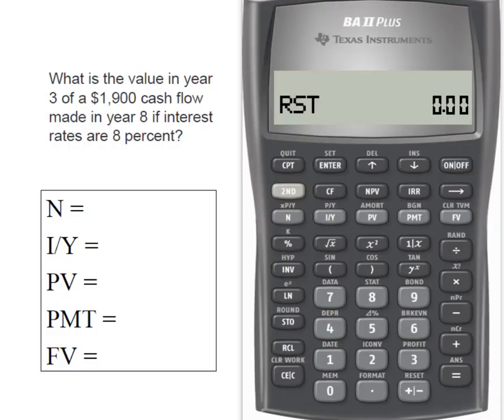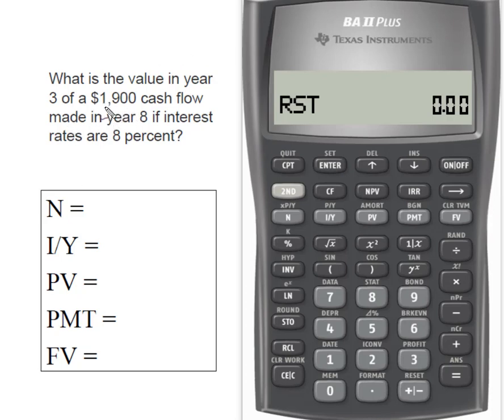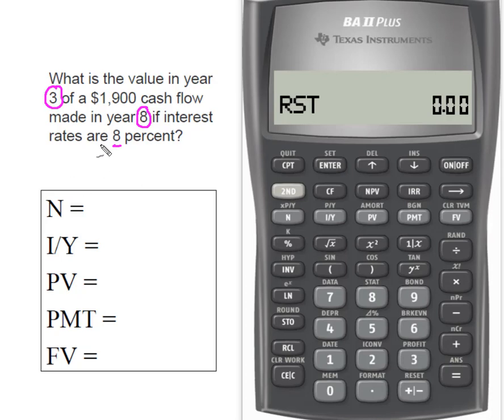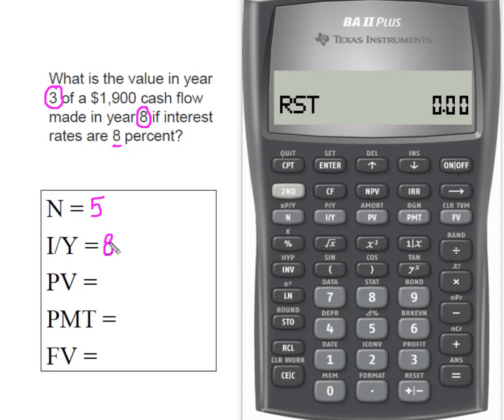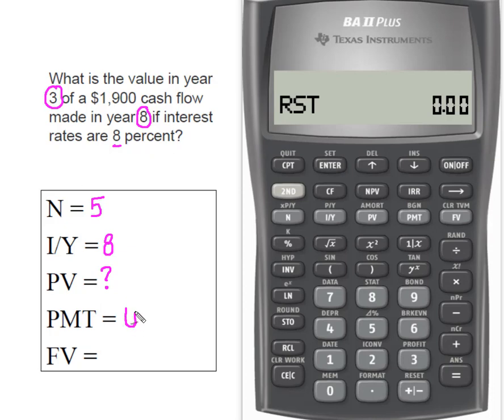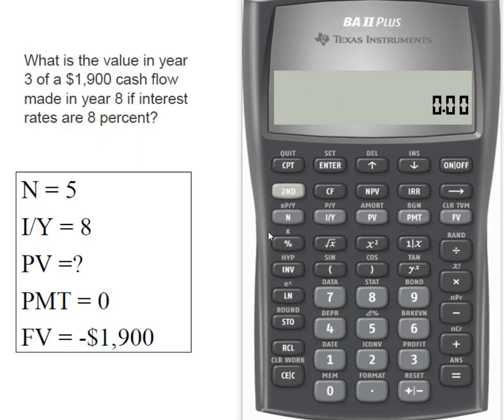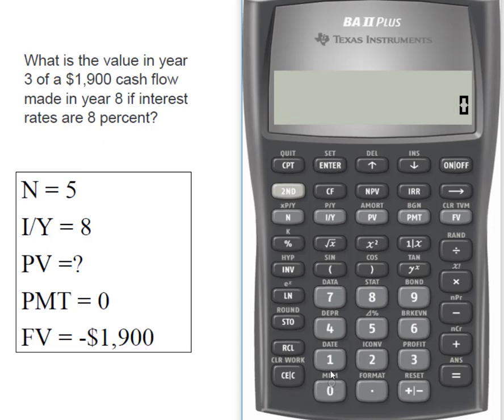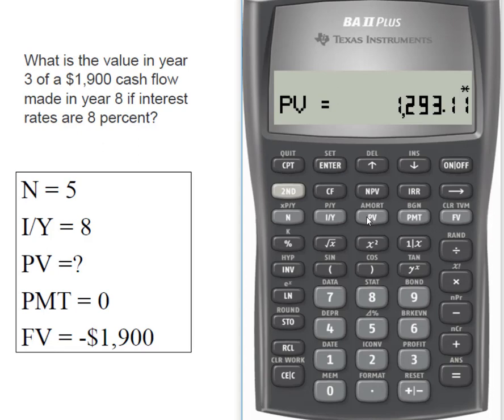Moving Cash Flows Earlier in Time using BAII Plus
The video demonstrates moving a cash flow to be received in the future to an earlier point in time using a BAII Plus calculator.